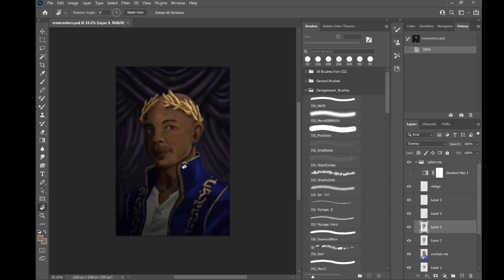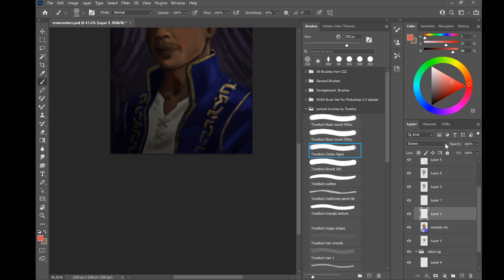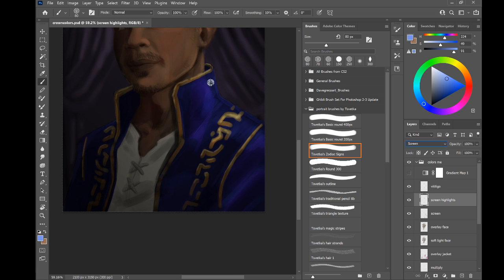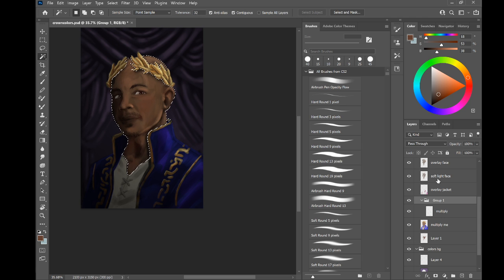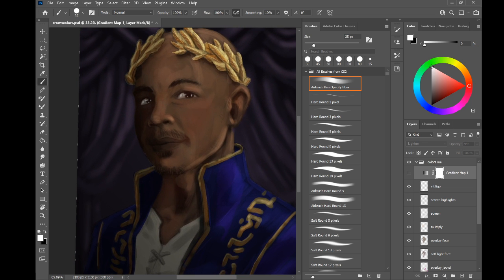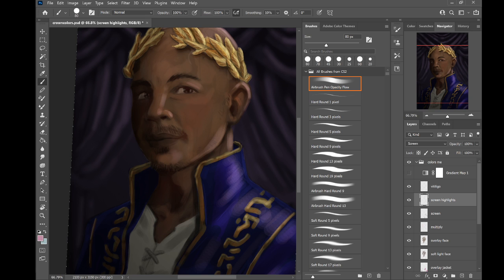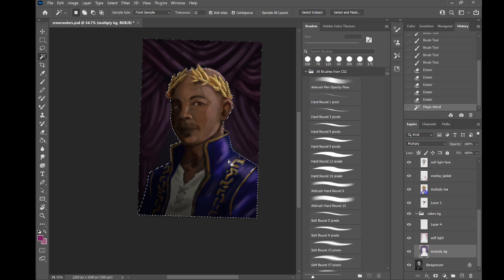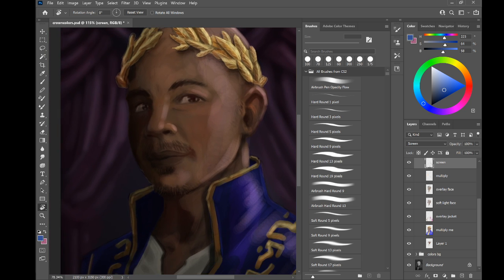Drawing time! Coloring my Self Portrait! Part 2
part 2 of my coloring self portrait!